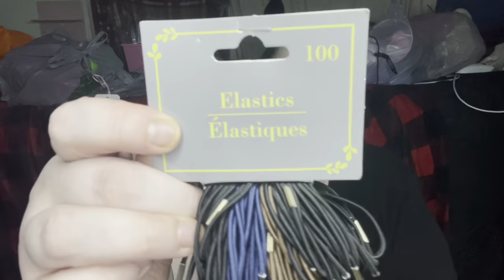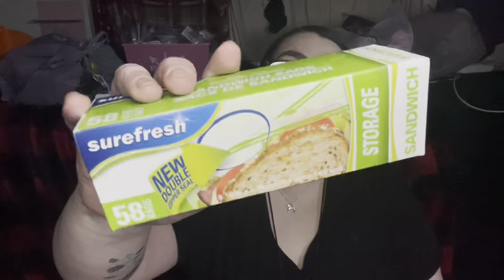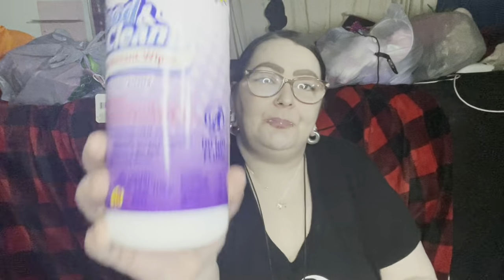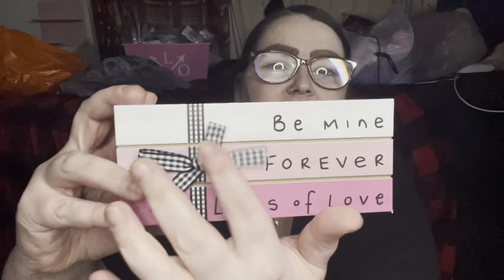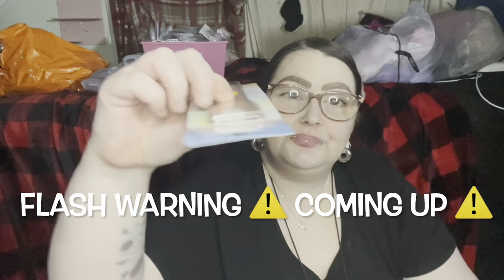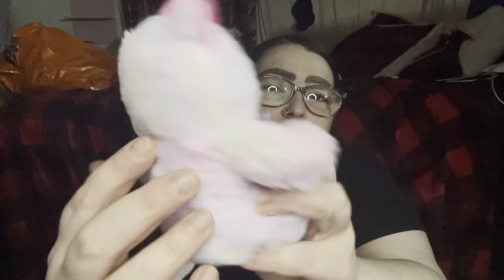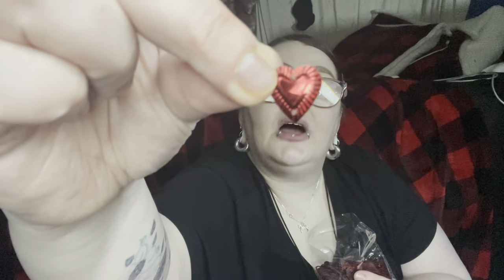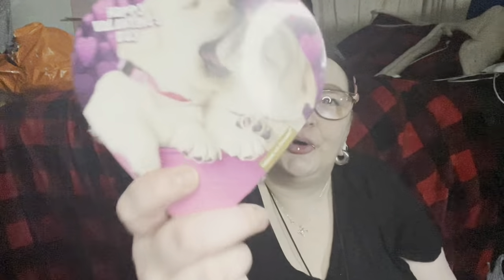IS IT WORTH $90?? - UNBOXING + SWATCHES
Hey, loves I decided to go ahead and make this video even though valentine has already passed. I hope you still enjoy seeing everything I picked up. Also let me know if you would like to see an easter haul from the dollar tree as well??
    As seeing that I purchased all of these items in person I won't be linking anything down below.
--IF YOU ARE ENJOYING HERE ARE MY OTHER SOCIALS...